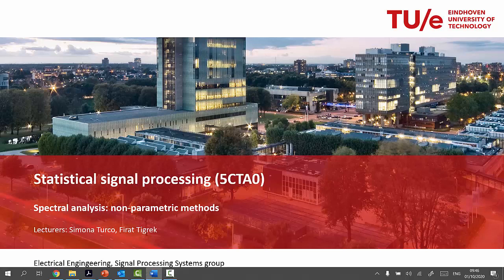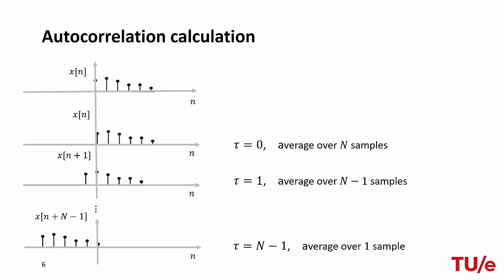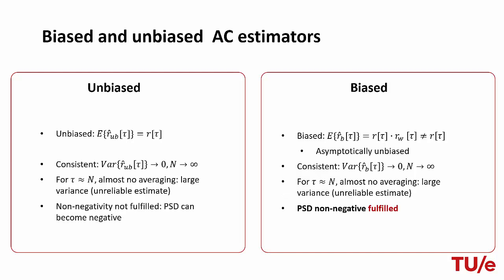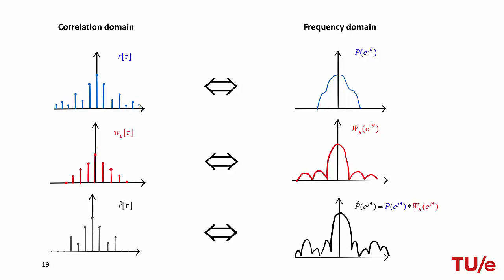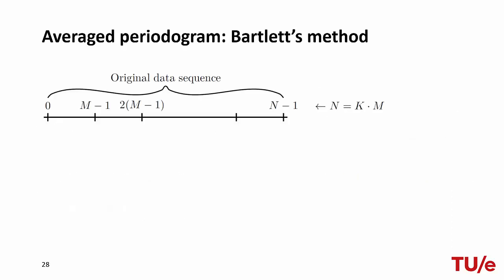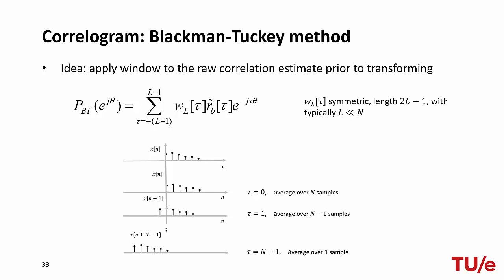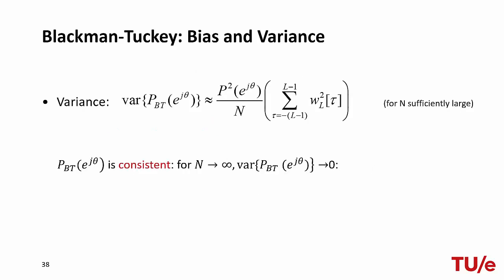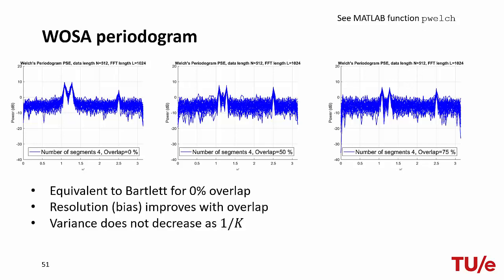Non-parametric spectral estimation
This screencast introduces non-parametric methods for spectral estimation.